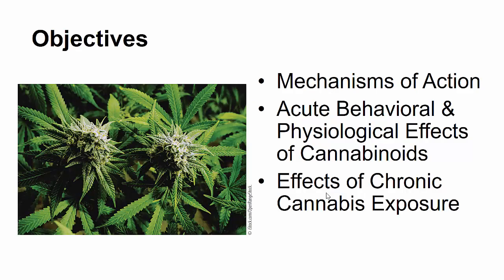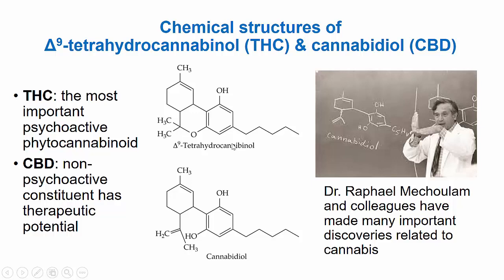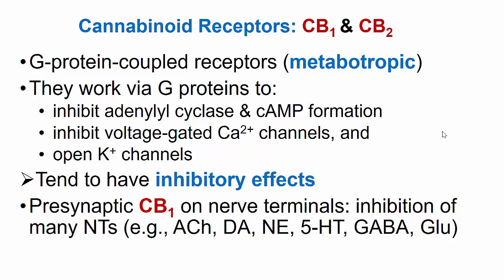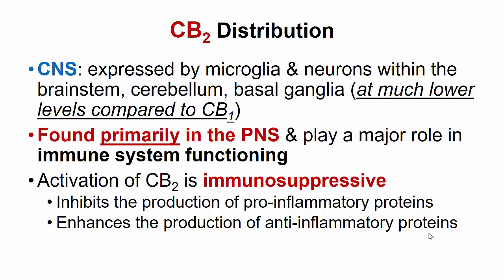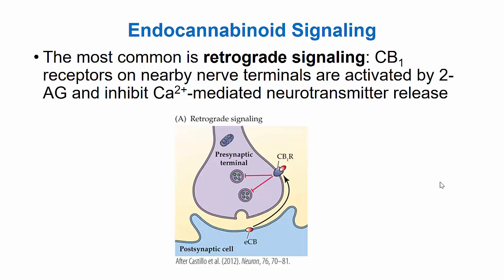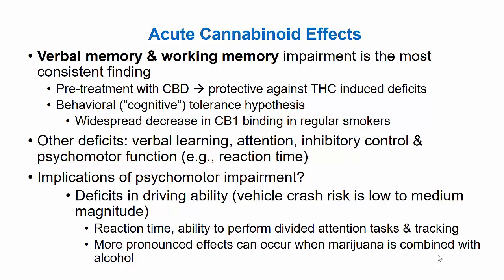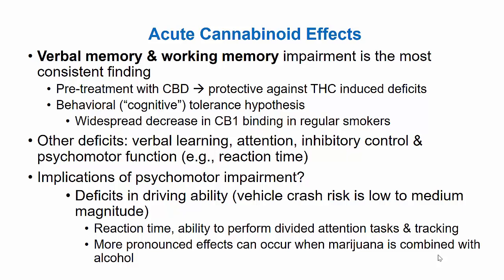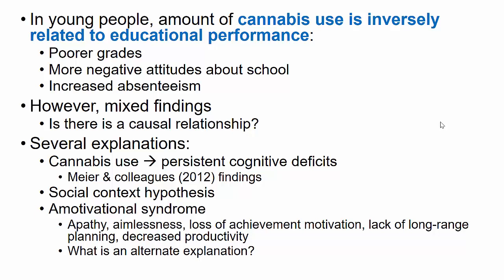Cannabis Part 1